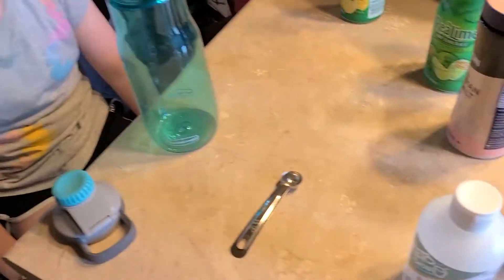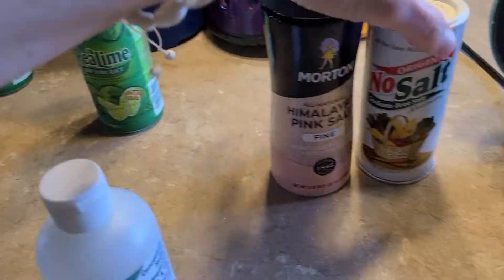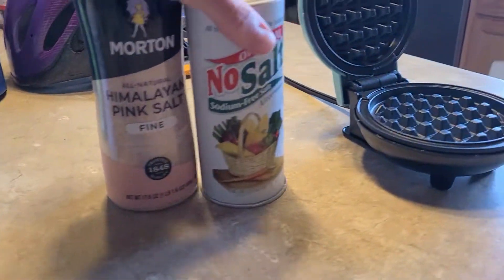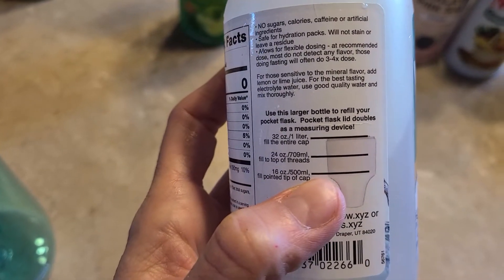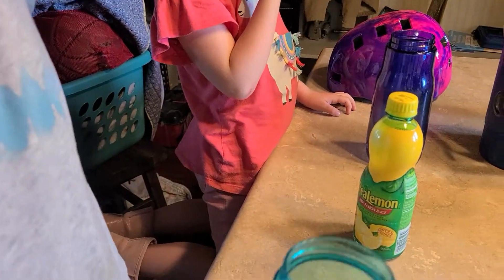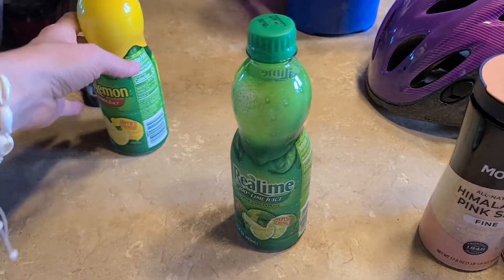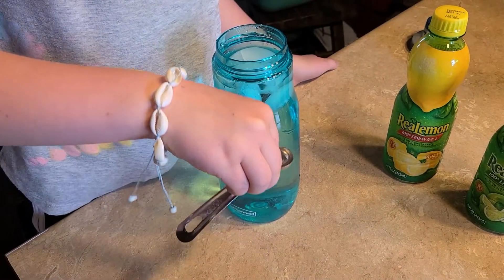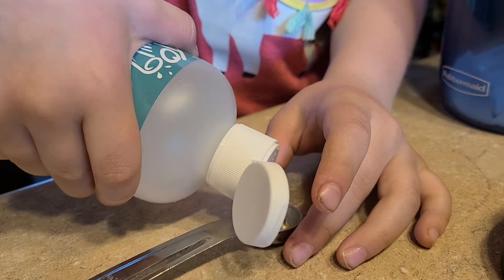How We Make Carnivade! (Homemade Electrolyte Drink)